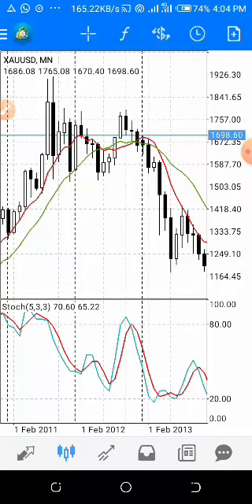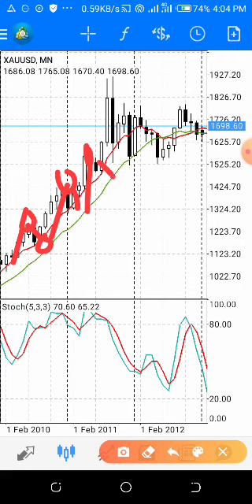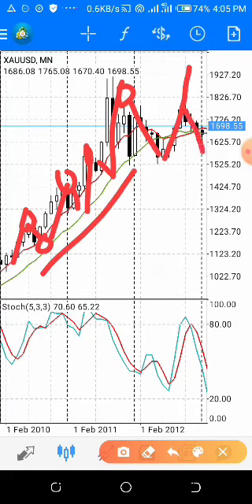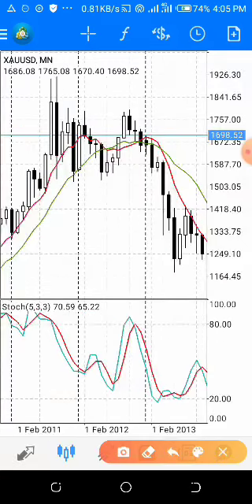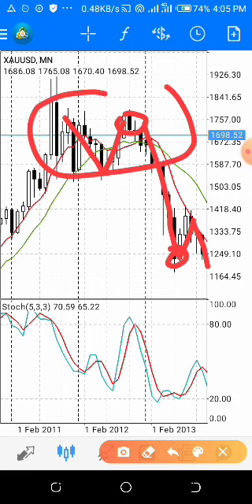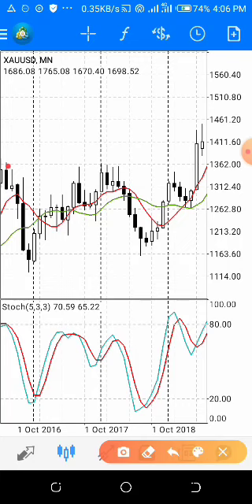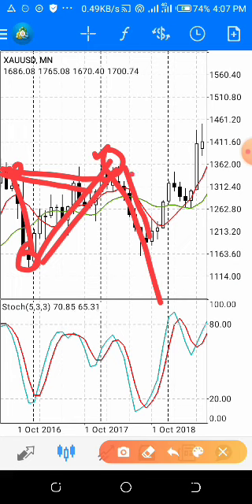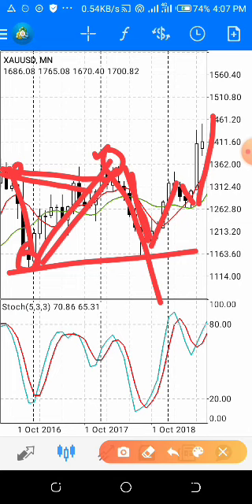Market Structure.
This video provides a visual explanation of Higher High, Higher low, Lower low, Lower high and break in structure.